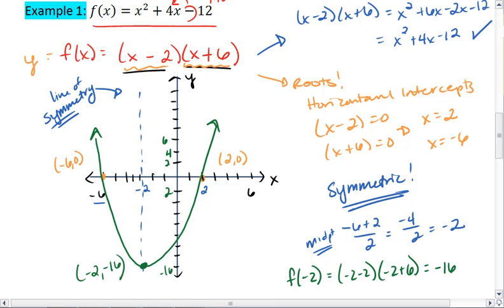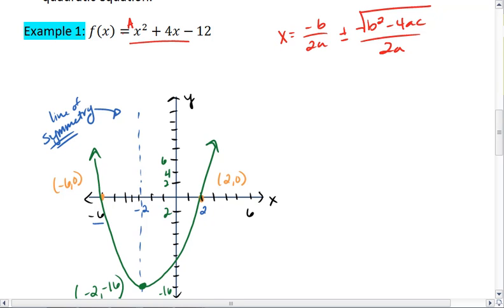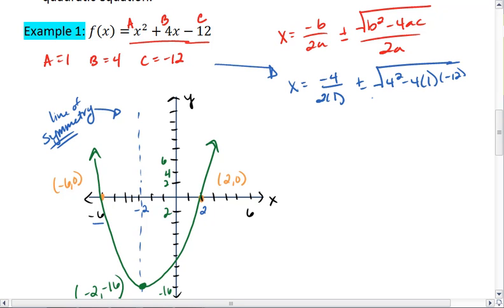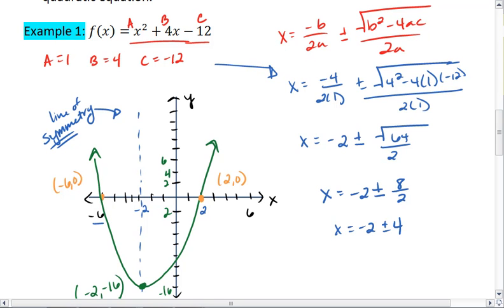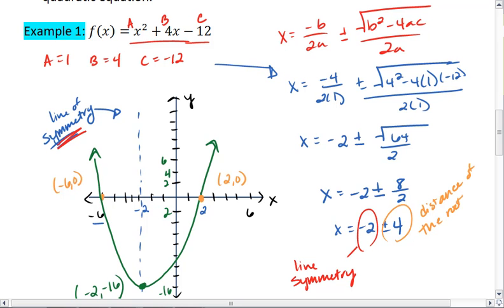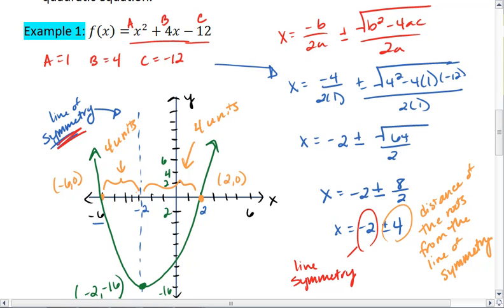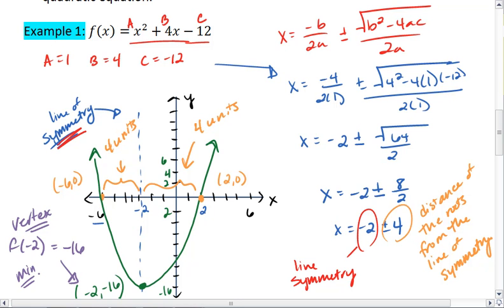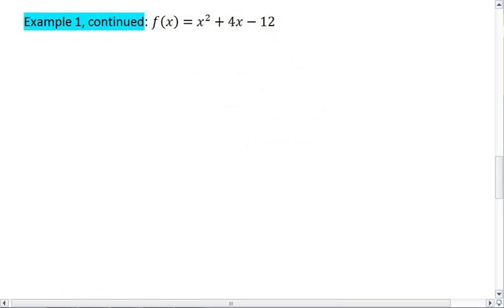3.2 (3 of 5) Quadratic Functions, the Quadratic Equation.mp4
Graphing quadratic functions using the quadratic equation.